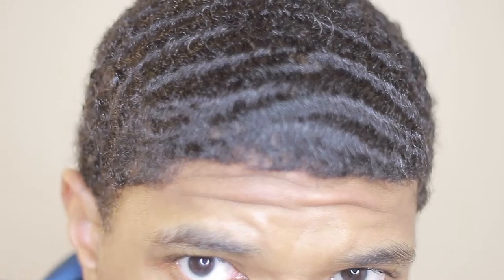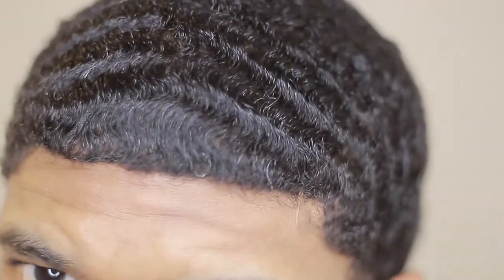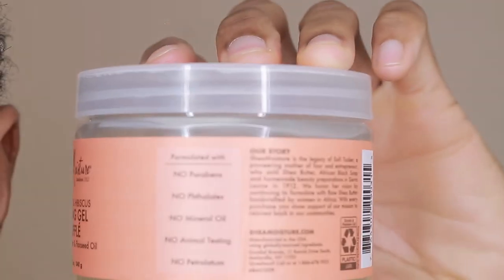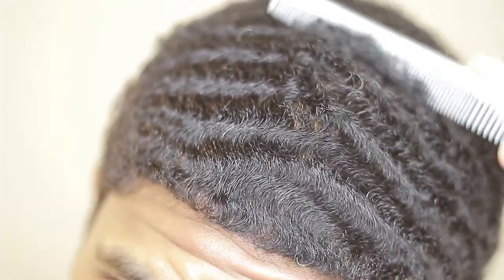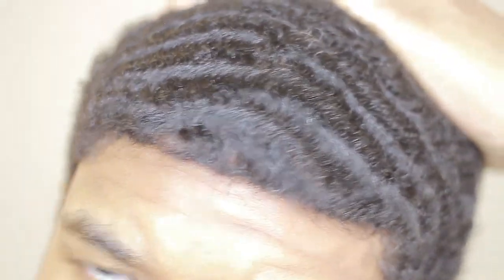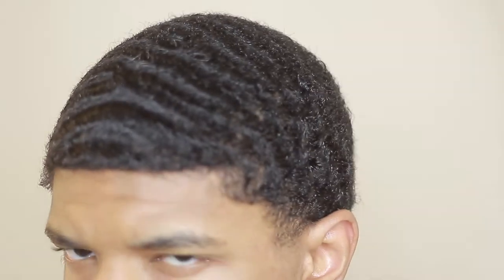How to get your 180 waves back ?!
LINK TO BRUSHES
LINK TO DURAGS
This video is about what to do after a 180 fresh cut

This is a video on how to get 180 waves. Its very simple but will take time. This is also how you get waves. This video is about how to wash 180 waves